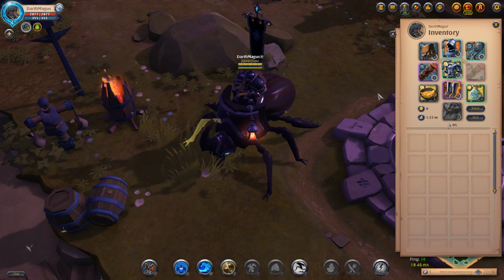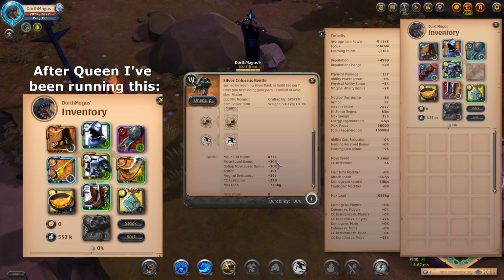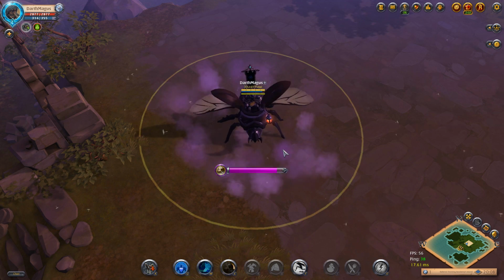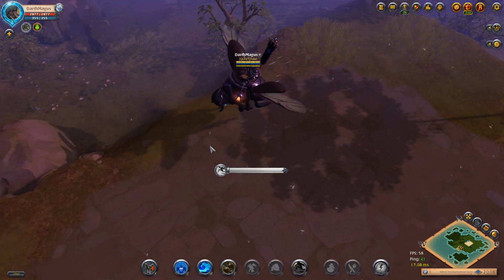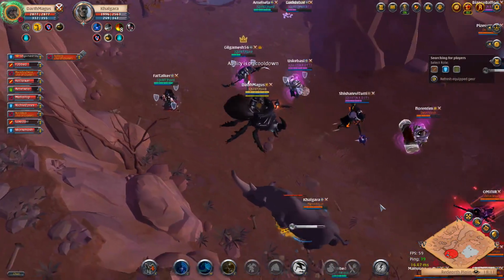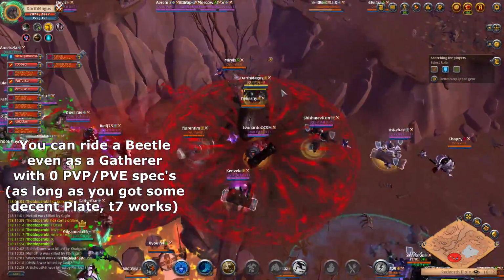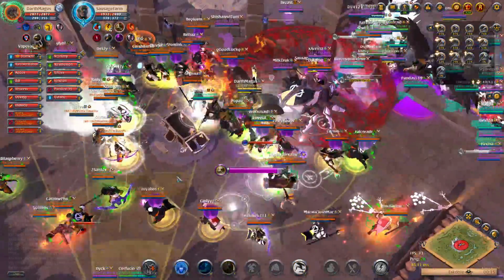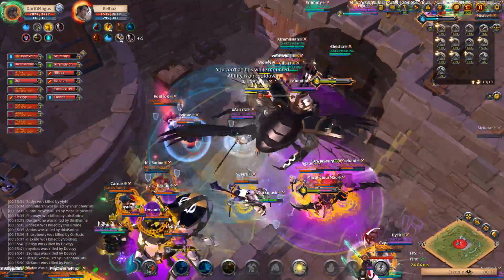Colossus Beetle | Battlemounts | Albion Online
Hey all!
Here is the first video in a spotlight series on Battle Mounts. These are special mounts used for ZvZ. They have a ton of HP + armor and usually provide useful support skills, abilities and auras to disrupt your enemies or help your allies!

03:59 - small Anglia ZvZ clip, nice claps (pre-Queen)
04:57 - another Small Anglia ZvZ clip (pre-Queen)
07:06 - Anglia Reset day loss while defending Boss Team. Team took terry (pre-Queen)
09:26 - another Small Anglia ZvZ clip (pre-Queen)
10:52 - Anglia reset vs We Craft. Full wipe. (pre-Queen)
11:57 - bigger Anglia ZvZ. Last weekend before Queen Update.
13:28 - big castle ZvZ. Anglia. (pre-Queen)
16:23 - multiple smaller scale ZvZ in the Open World Dungeons. World Boss area. (pre-Queen)